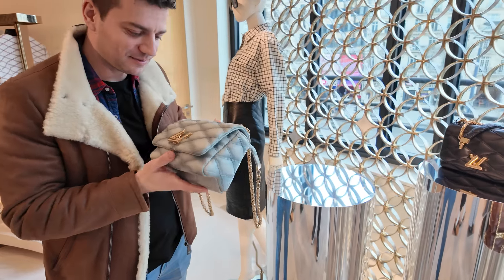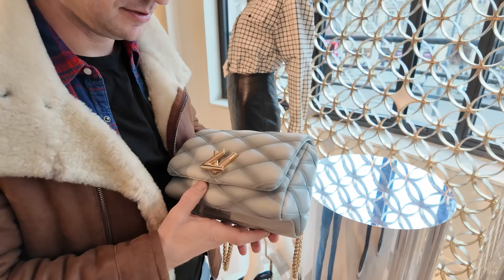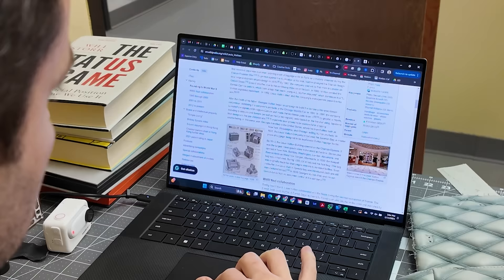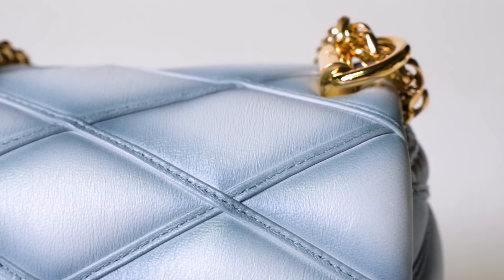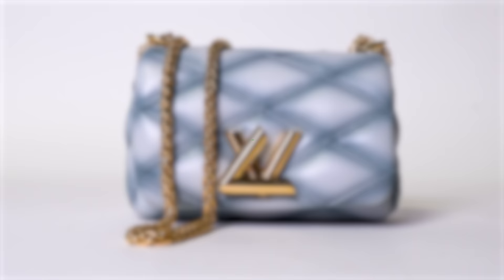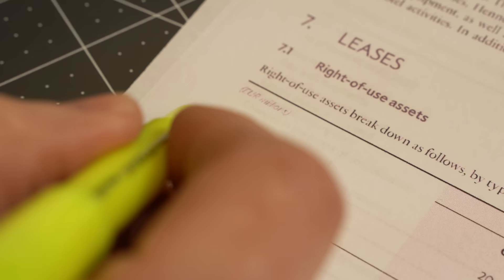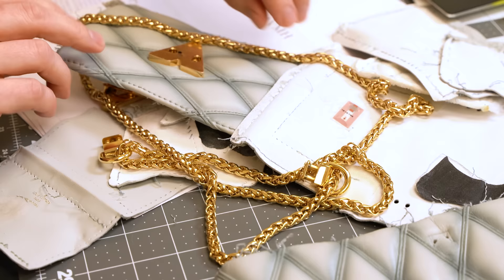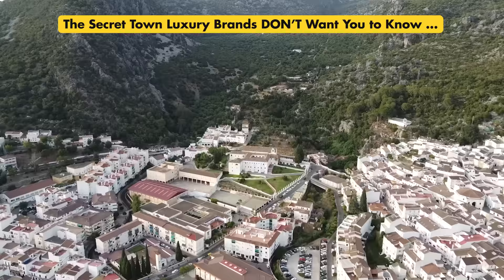What makes Louis Vuitton so expensive? …more importantly, is it worth it? 💰🤔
Delve into the enigma of Louis Vuitton's luxury with my latest deep dive! In this captivating journey, I explore why Louis Vuitton commands such premium prices and what sets it apart from other brands. Join me as I embark on a firsthand exploration of the iconic Louis Vuitton flagship store in Champs-Elysees, Paris, uncovering the essence of this legendary label.

Through my immersive experience at the LV store, I gain newfound insights into the allure of the brand. From the meticulously curated heritage displays to the impeccable service provided by knowledgeable staff, every aspect of the visit contributes to a deeper understanding of Louis Vuitton's prestige.

NOTE: The labor cost is based on the complexity of the design of the product and is a “guesstimate” of the labor cost we think we’ll incur if we were to make the same products in our workshop. It is not based on the time it takes for the brand to finish the product.

CHAPTERS/TIMESTAMPS
00:00 Introduction
00:11 Previous Louis Vuitton dissection videos
00:34 Trip to Paris to visit Louis Vuitton store. How was the experience and how is it different from the other LV stores?
01:54 Which Louis Vuitton bag did I buy from my trip and why did I buy it?
02:37 What did my previous Louis Vuitton dissection videos reveal?
03:04 How much did I save when I purchased the Louis Vuitton GO-14 Pico?
03:53 What did I do inside the Louis Vuitton store in Champs-Elysees?
04:28 How was Louis Vuitton established?
05:34 Which is the most counterfeited material in the world? Why do I not like some of Louis Vuitton’s leather?
06:24 Which of Louis Vuitton’s leather do I like the most?
06:57 First Impressions of the Louis Vuitton Pico GO-14
07:20 Opening Up the Louis Vuitton Pico GO-14
07:43 What bothers me with the Louis Vuitton Pico GO-14?
07:56 Acetone Test of the Louis Vuitton Pico GO-1
08:14 Am I satisfied with the Louis Vuitton's Go-14 Pico leather choice?
08:26 Leather and hardware estimation for Louis Vuitton's Go-14 Pico
08:50 What makes Louis Vuitton so expensive?
09:10 Is Louis Vuitton pocketing the extra money?
09:40 What is LVHM's financial report?
10:28 What is the key component of maintaining prestige?
11:43 Is Louis Vuitton into the leather bag business?
12:09 Why do luxury labels increase their expensive price even more?
13:05 Will luxury labels keep raising their price?
13:27 Is Louis Vuitton's Go-14 Pico bag worth it?
14:29 Simple test before buying a luxury bag
14:59 Summary of the Louis Vuitton's Go-14 Pico bag project
15:32 Was this the most painful Louis Vuitton dissection I've ever done?
15:55 What is the secret village in Spain?
16:04 Outro

20/20 of Leather Savviness (Learn more about the four phases you should consider before buying leather goods)